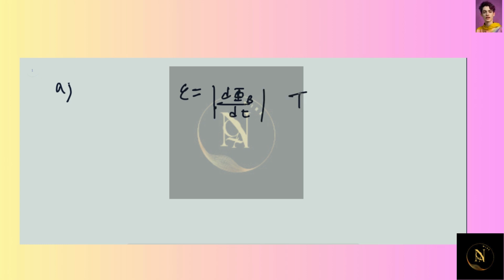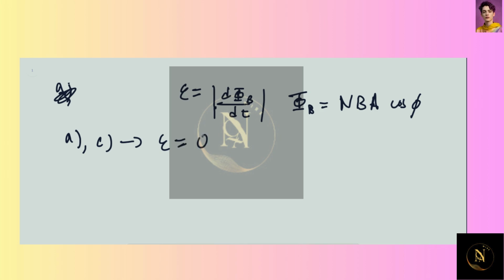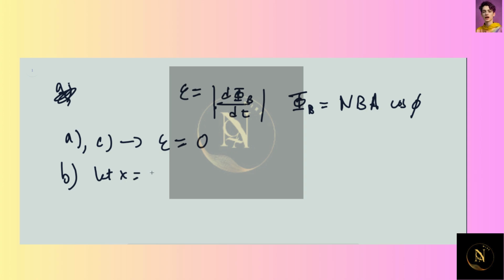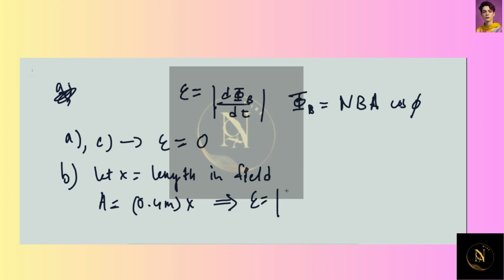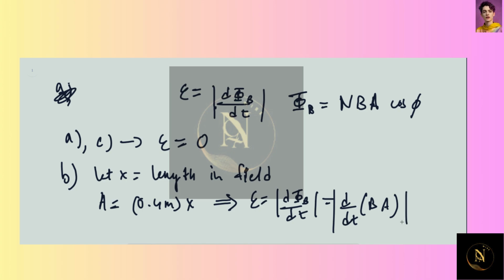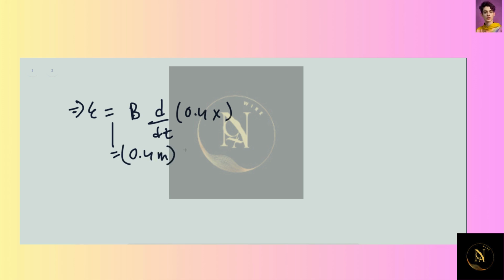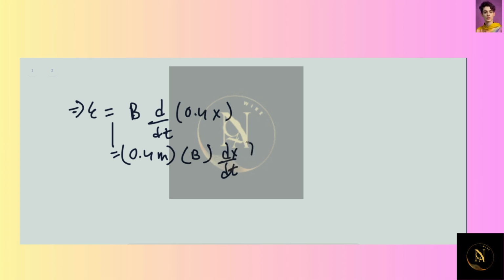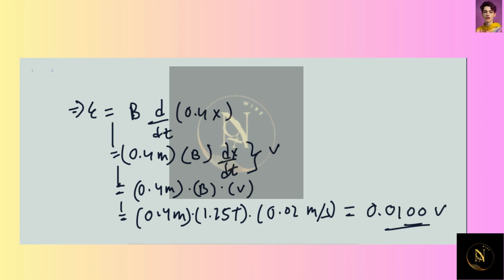A rectangle measuring 30.0 by 40.0 is located inside a region of a spatially uniform magnetic field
A rectangle measuring 30.0 by 40.0 is located inside a region of a spatially uniform magnetic field of 1.25 , with the field perpendicular to the plane of the coil (Fig. E29.24). The coil is pulled out at a steady rate of 2.00 traveling perpendicular to the field lines. The region of the field ends abruptly as shown. Find the emf induced in this coil when it is (a) all inside the field; (b) partly inside the field; (c) all outside the field.